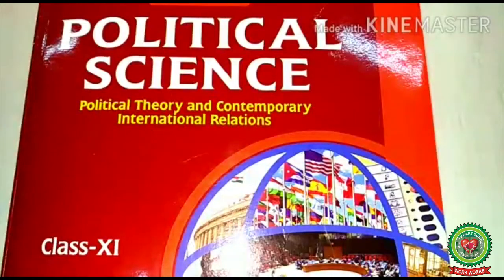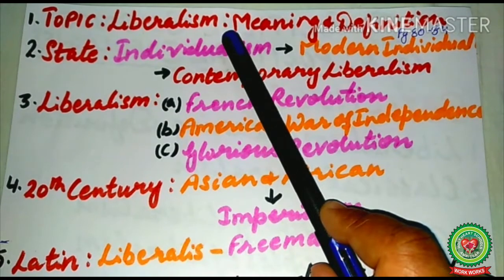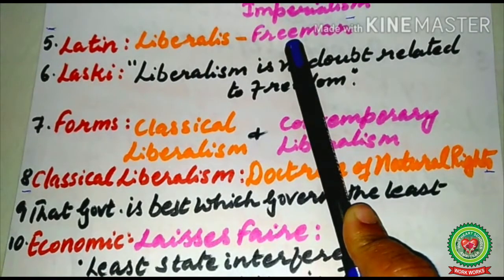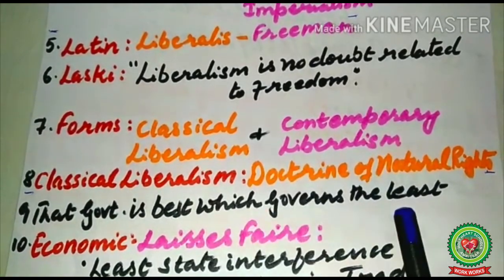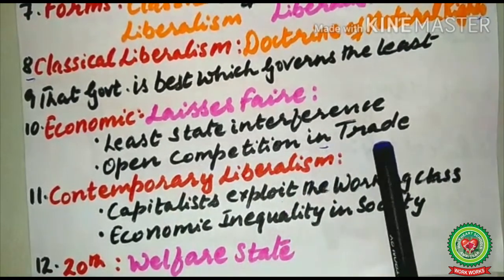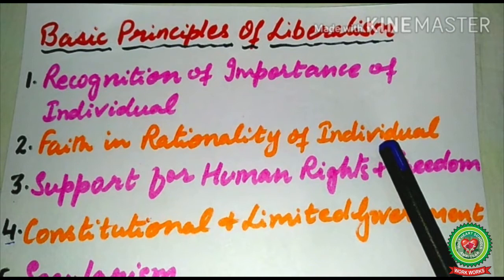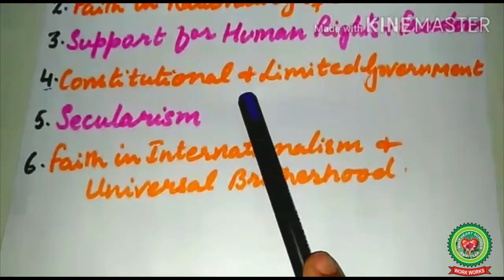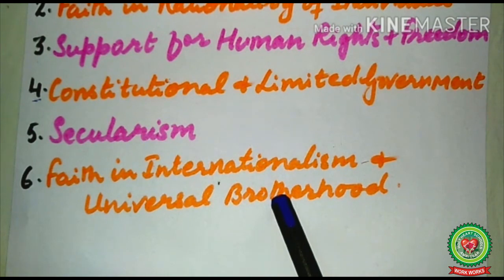Liberalism Meaning & Principles|Class 11|ISC Political Science|Holy Heart Schools|25 May 2020